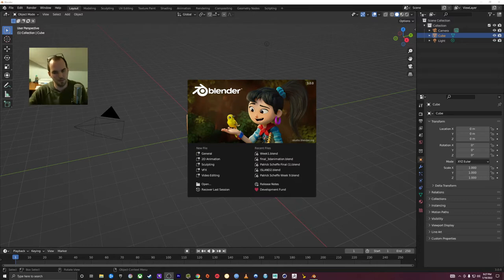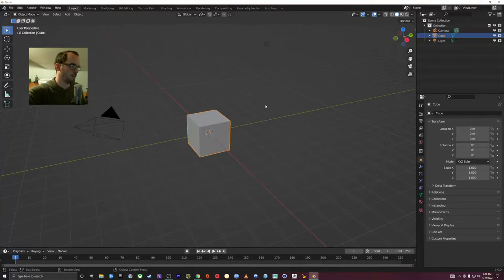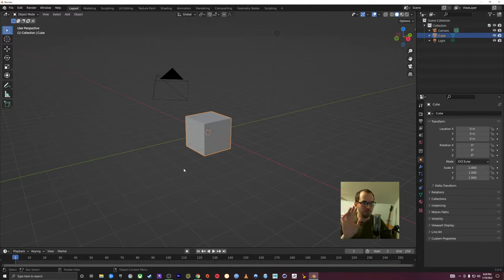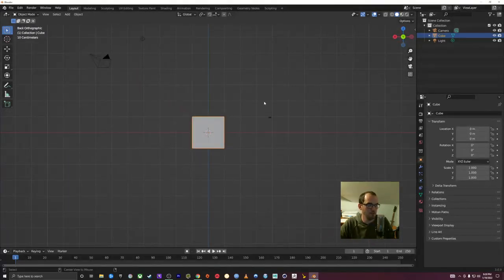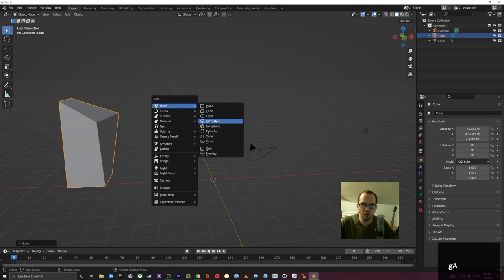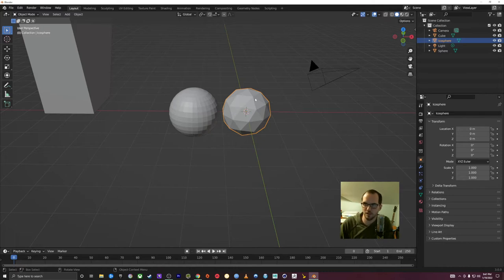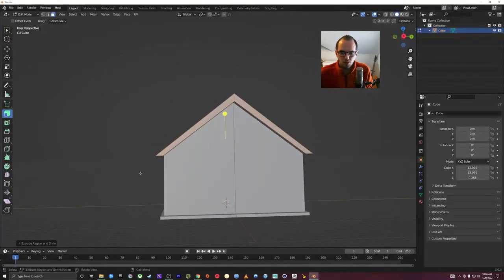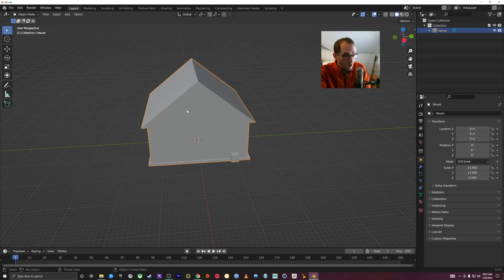3D Basics - Week 2 Lecture: Edit Mode and Modeling Tools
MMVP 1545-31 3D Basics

0:00 Intro
1:50 Keyboard shortcuts
6:24 Edit Mode
15:02 Proportional Editing
12:13 Extrude
25:44 Insert Faces
29:06 Bevel
32:35 Loop Cut
35:59 Knife Tool
37:30 N-gons
42:31 Modifiers
49:19 House model
1:01:31 Closing